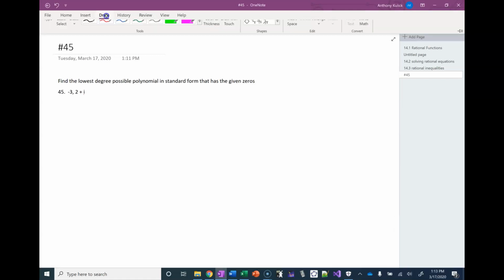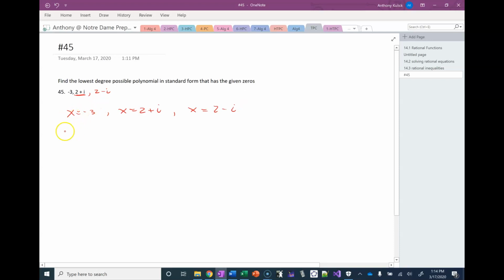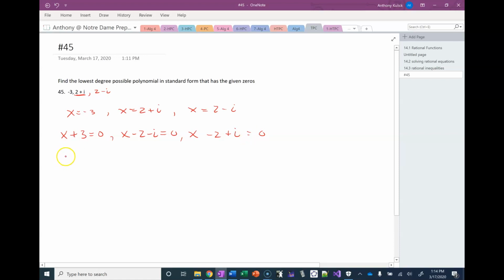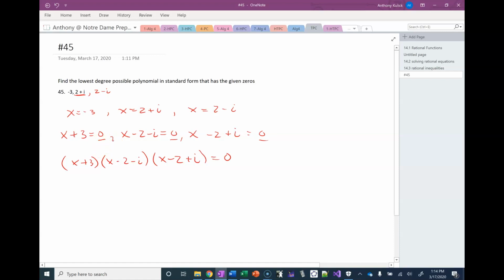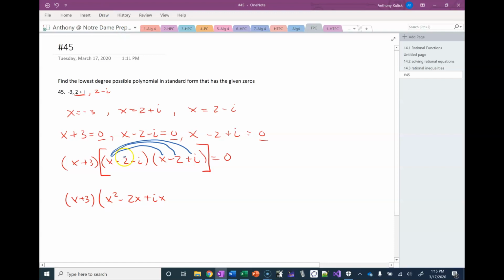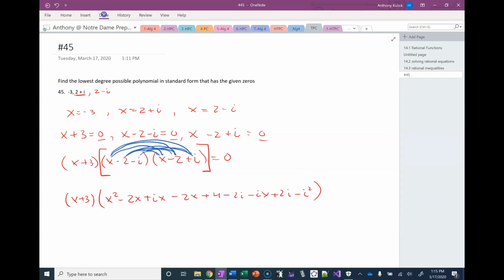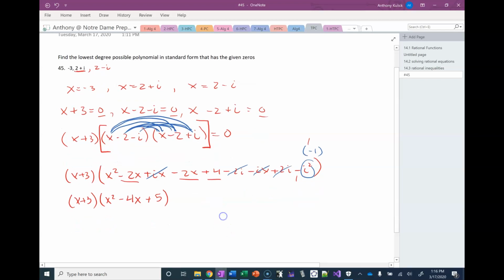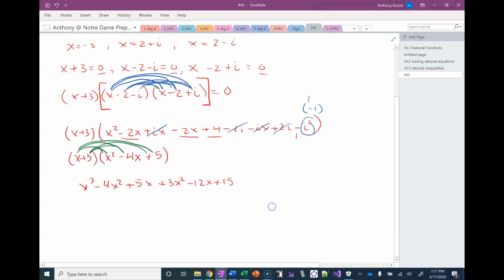TPC hmwk #45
chapter 13 homework question #45